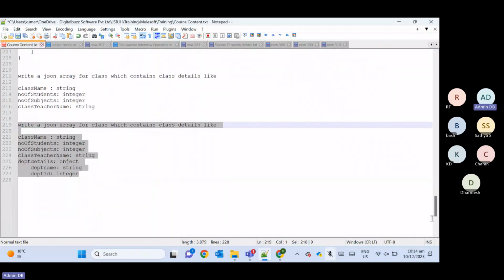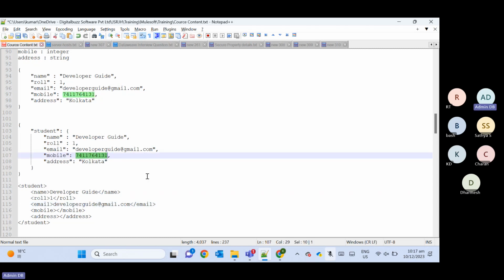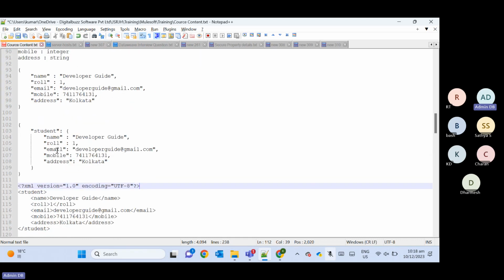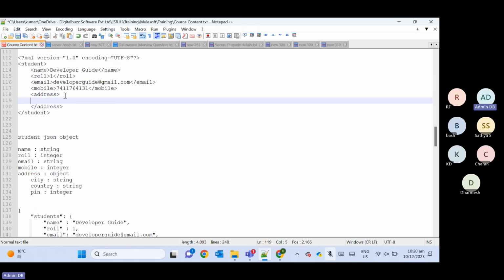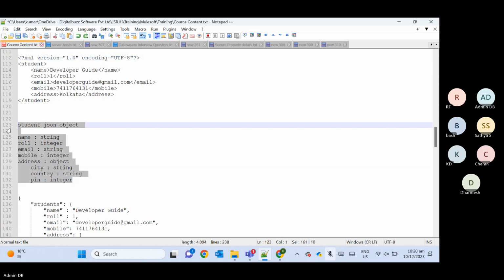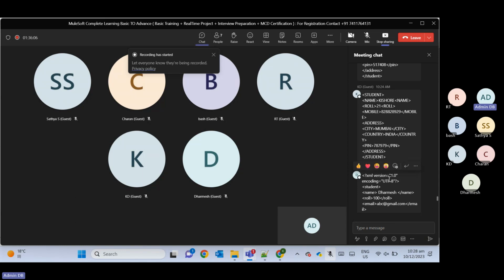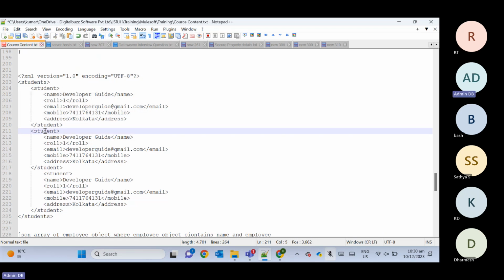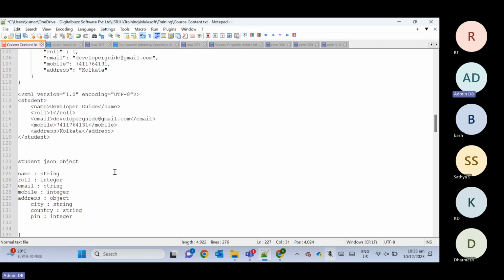PART 01 : SESSION 05 : MULESOFT BASIC : MULESOFT COMPLETE CONCEPT